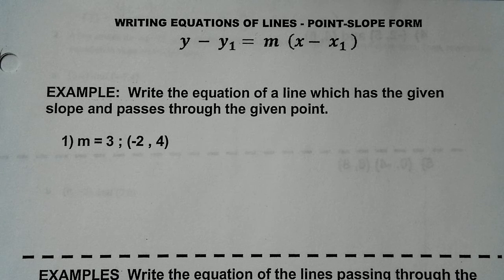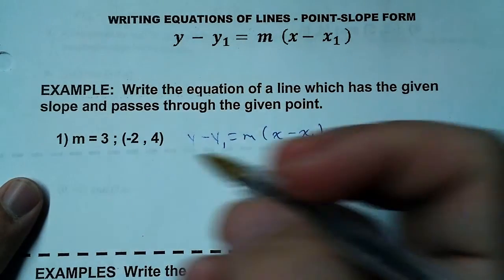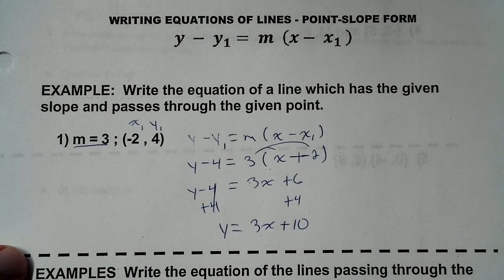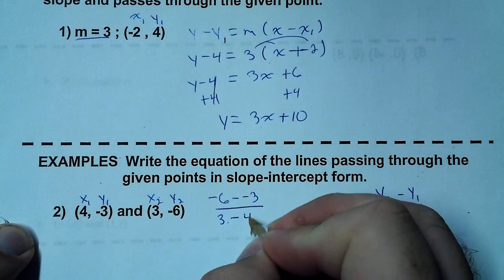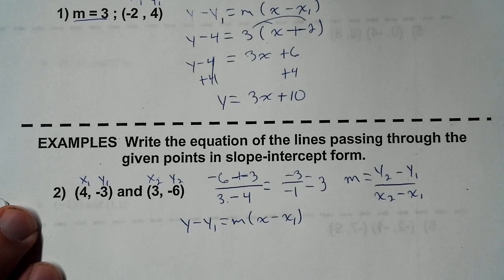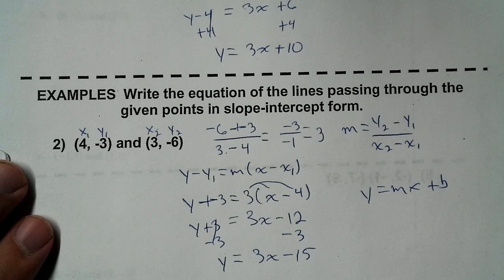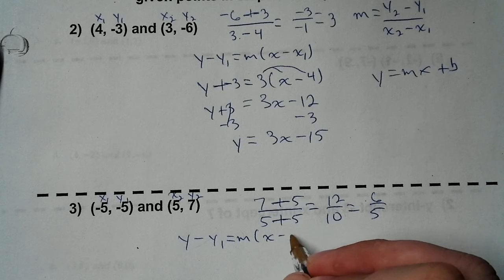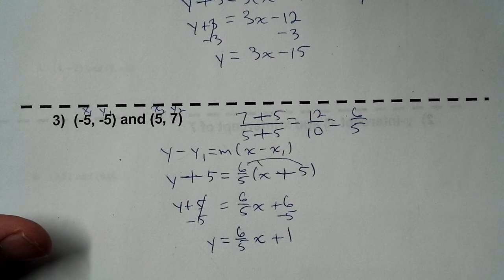Point Slope form using 2 points Notes Part 1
This video will show how to set up equations in point slope form using 2 points.